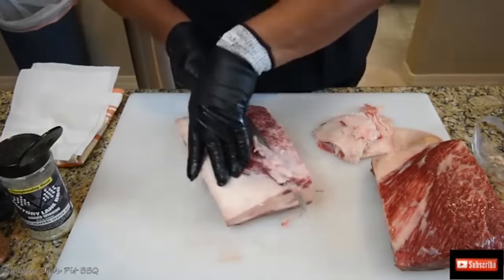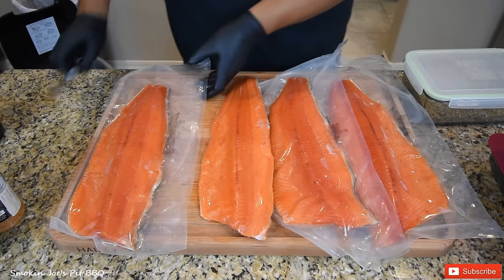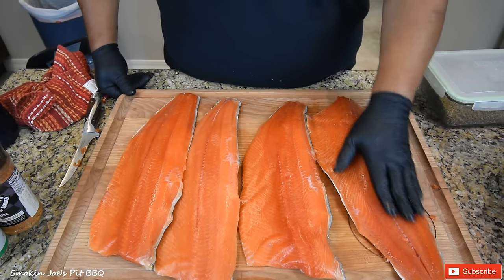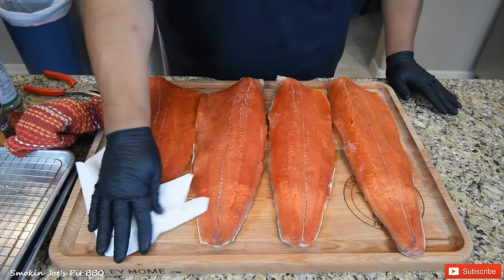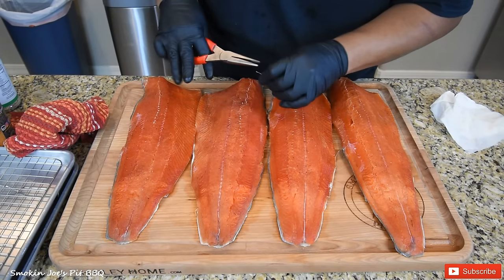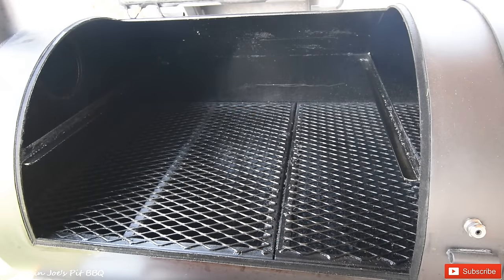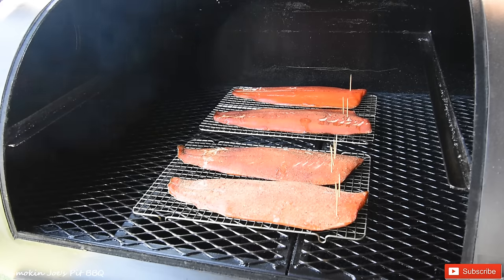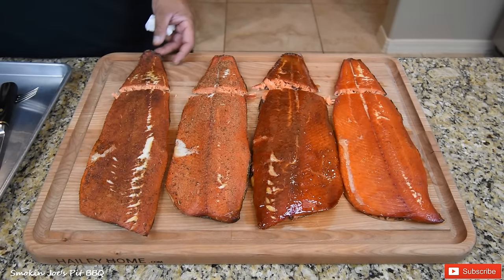Smoked Alaskan Salmon - How To Smoke Salmon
On this video, I smoked up some Alaskan Sockeye Salmon on my Yoder Frontiersman offset smoker. I prepared each filet a little bit different but in the end they were all really flavorful. I cured the salmon in brown sugar, kosher salt & black pepper.

Smokin Joe